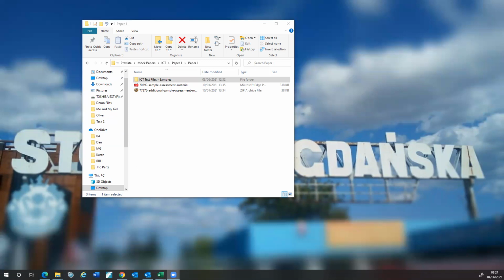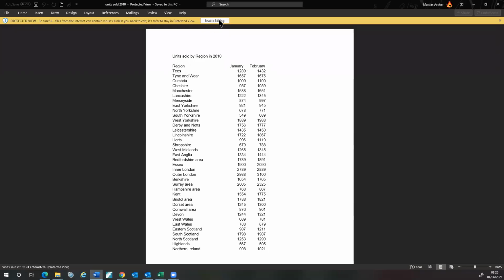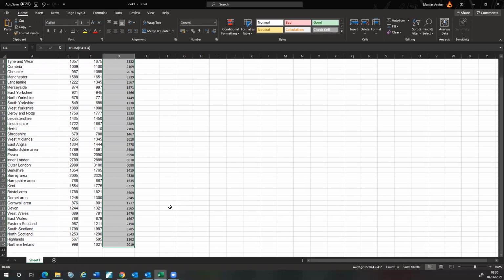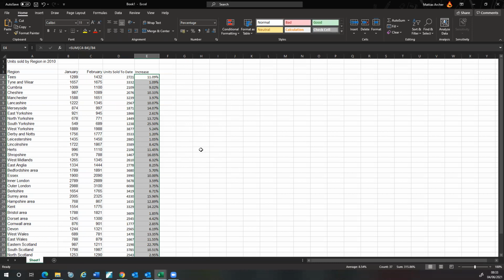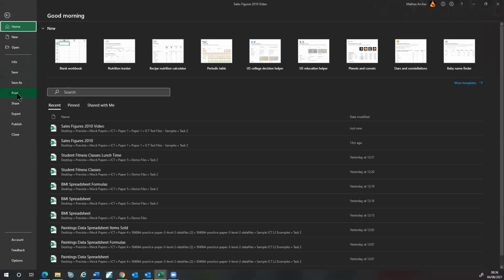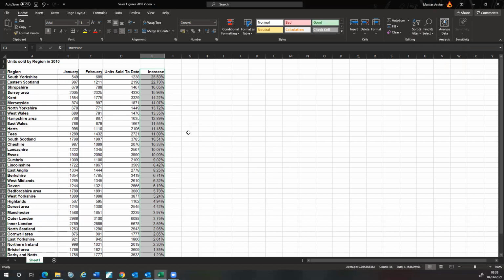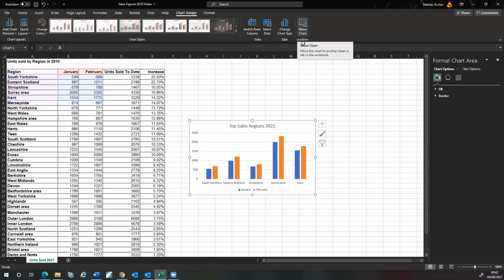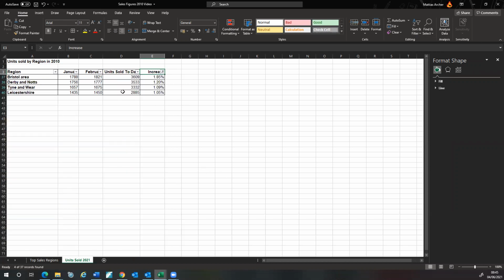Spreadsheet Task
Email to request sample test paper.